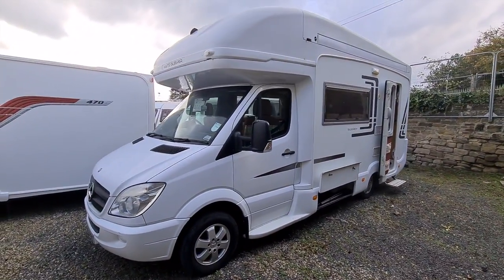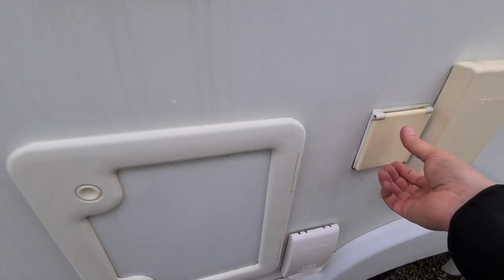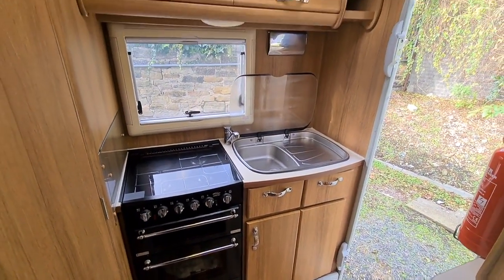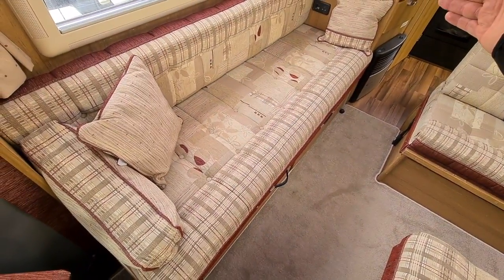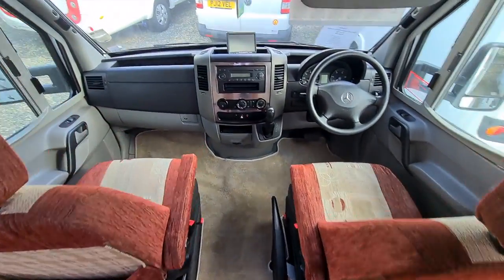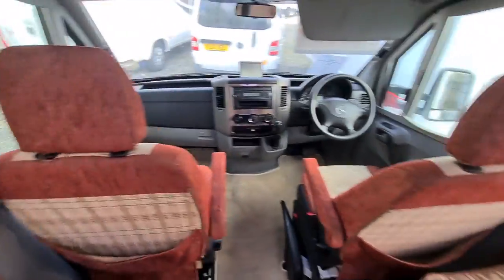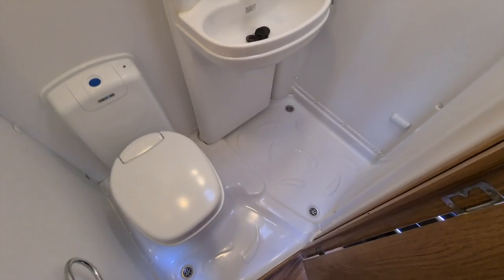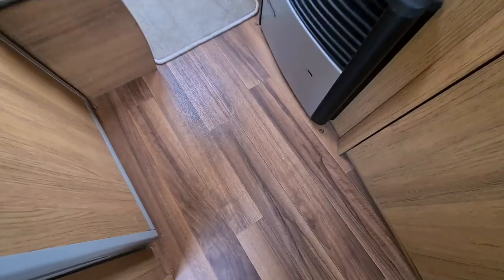FOR SALE: 2009 Autosleeper Surrey 4 berth motorhome